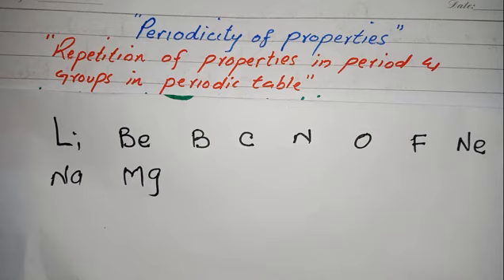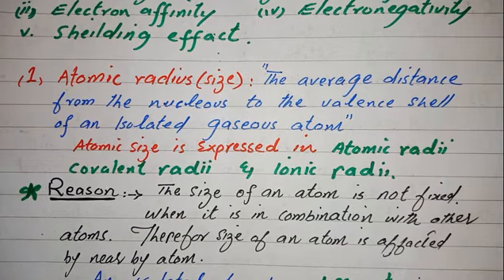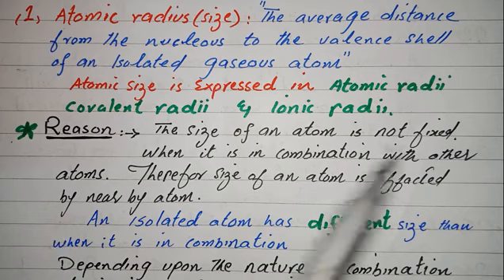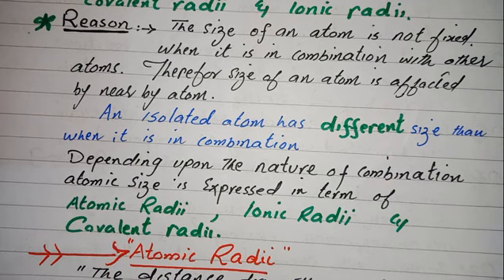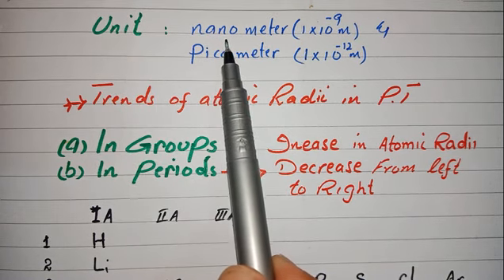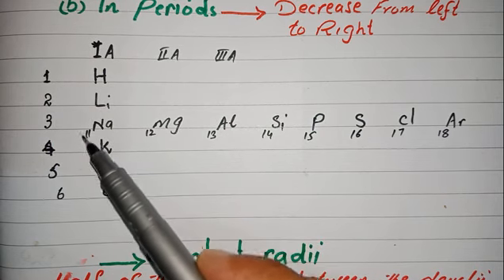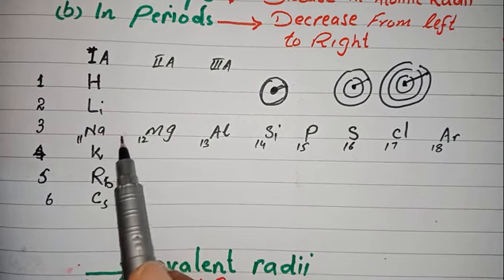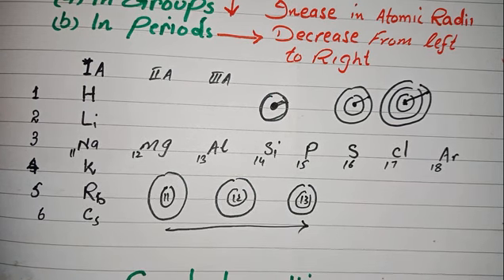Atomic radii grade 9